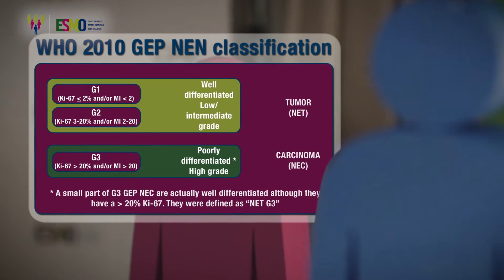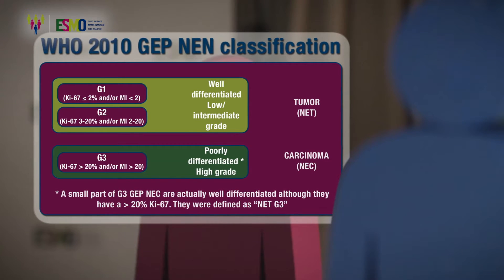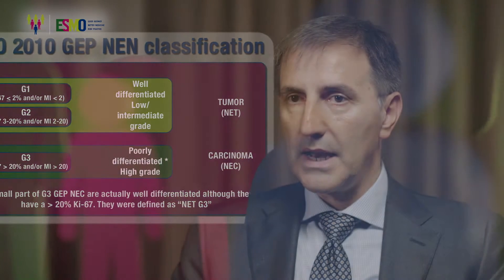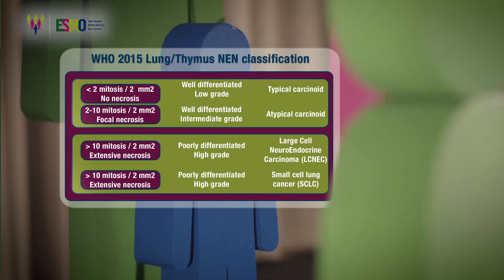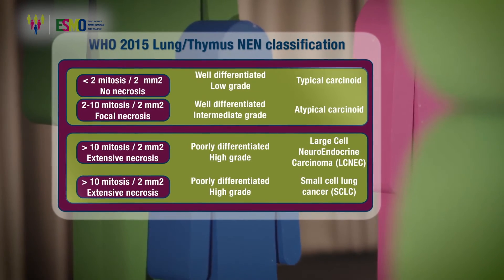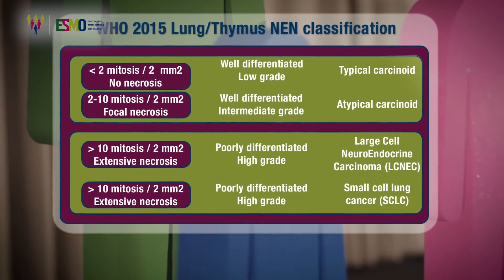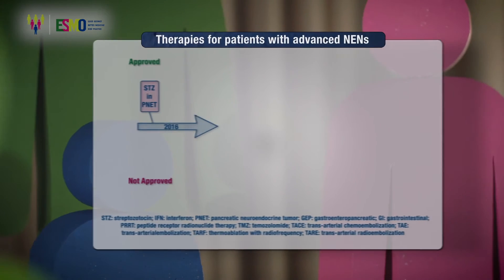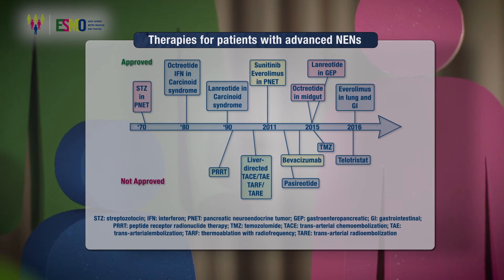Neuroendocrine tumours in the context of personalised medicine: Critical challenges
Nicola Fazio provides overview of the current classifications and clinical implications of neuroendocrine tumours (NETs), the role of somatostatin receptor, what is current practice and treatment of advanced GEP and lung NETs, the key prognostic and predictive factors in NETs, as well as current challenges and future perspectives in the research and treatment of NETs.